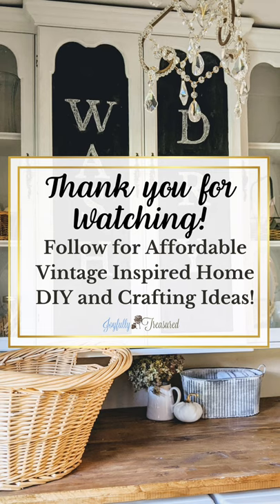Laundry Room Storage Idea, Mount a Hutch to the Laundry Room Wall, Farmhouse Chic Furniture Upcycle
Laundry Room Makeover, Mounting a Hutch Top to the Wall Farmhouse Furniture Upcycle , Cottage Chic Laundry Room  ​

This ​ video will show you how you can mount a hutch top to the wall for vintage chic storage. I hope you love this fun and budget friendly DIY for the laundry room! laundryroomideas laundryroommakeover budgetdecor​

This project is part of a $100 Laundry Room Makeover challenge!